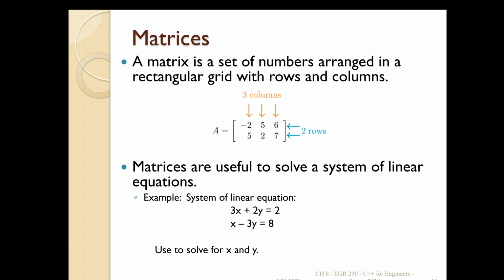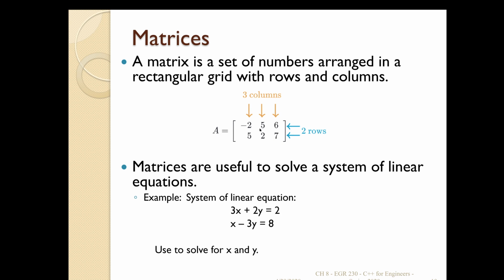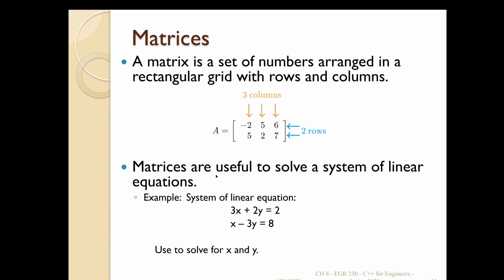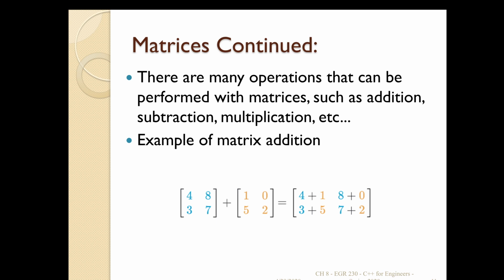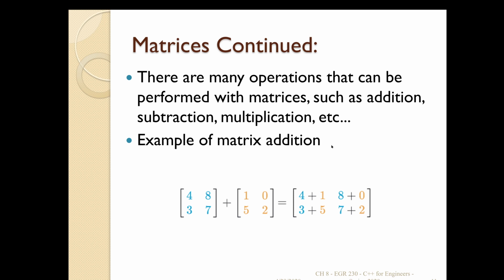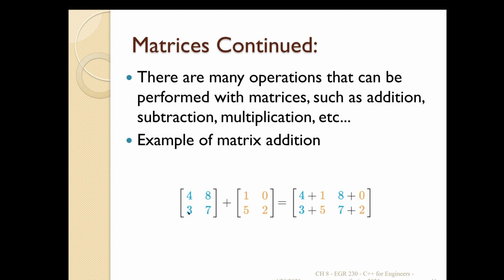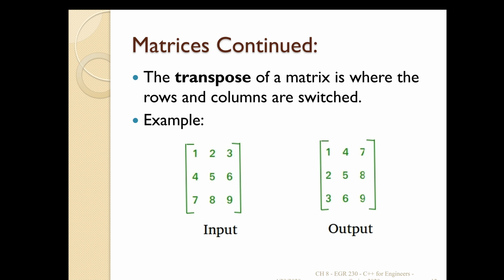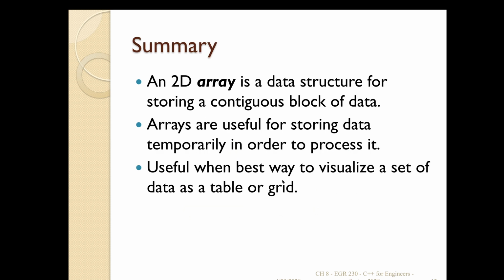EGR 230 CH 8 lecture II of II matrices